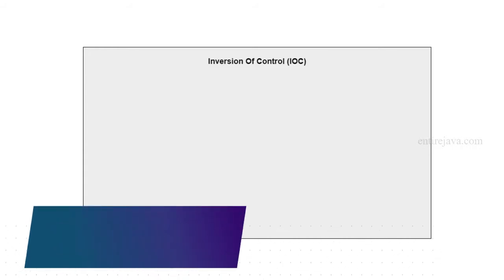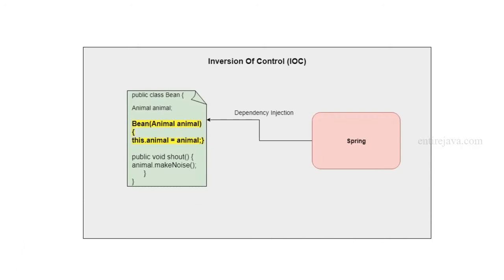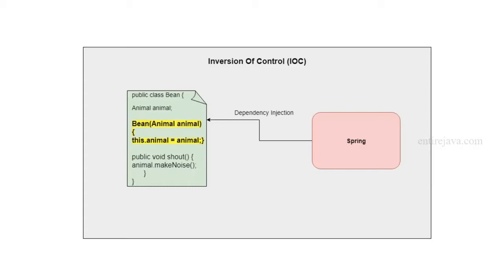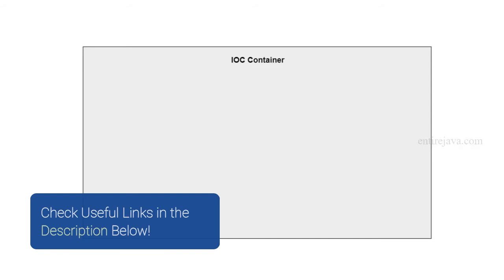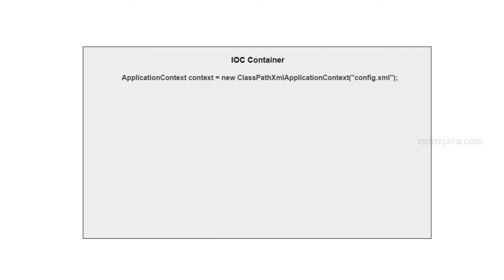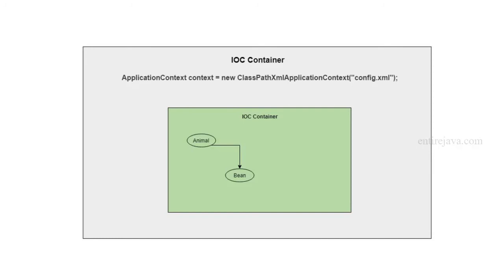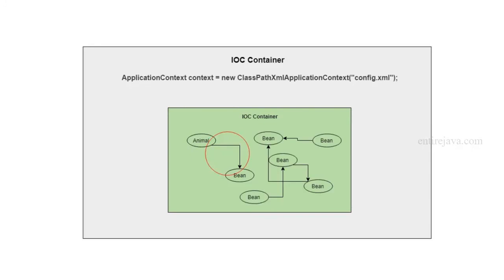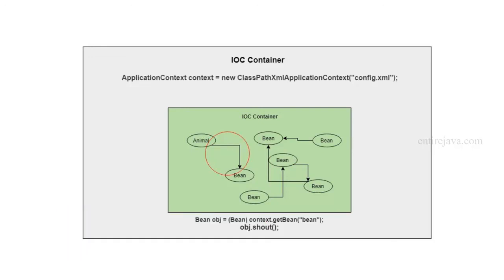Spring Inversion of Control(IOC) Explained! - Easy explanation from Karpado.com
Inversion of Control or IOC is a mechanism in spring, where the control to create the bean instances is given to the container. To know more about it, watch the complete video. Links & Resources!